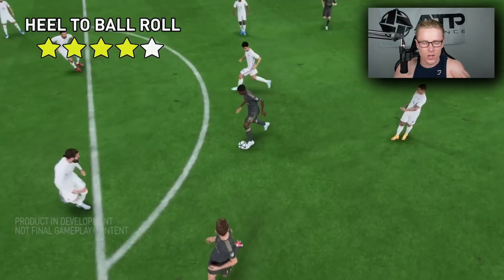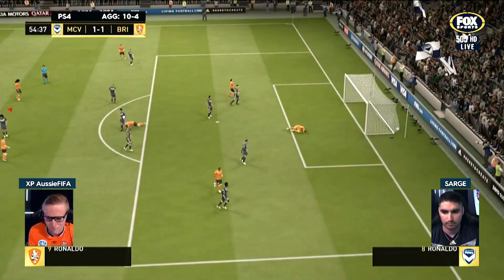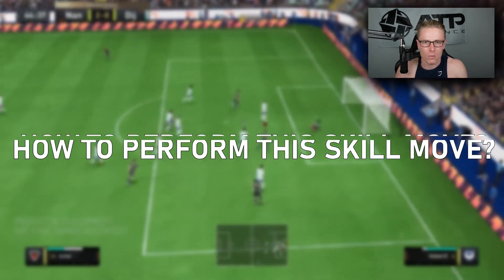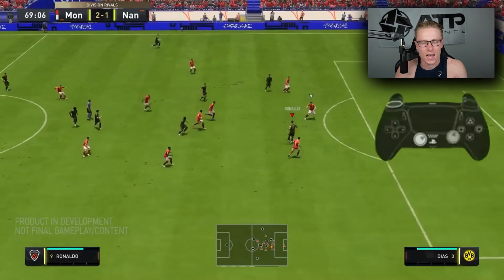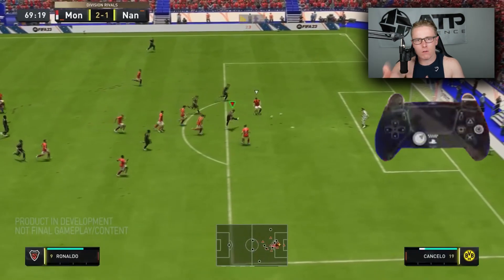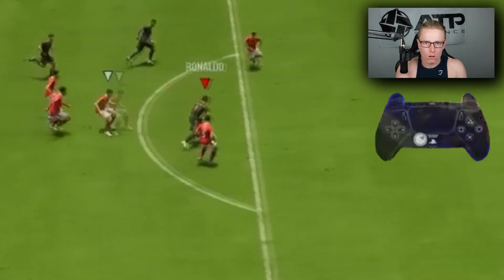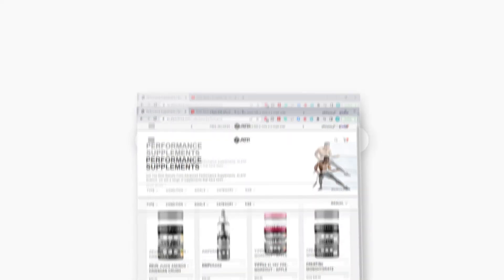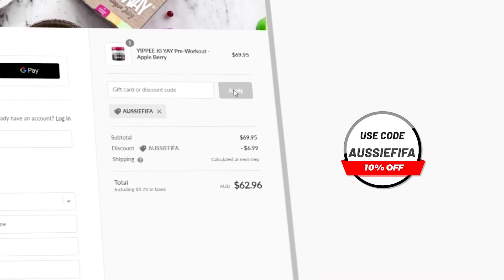FIFA 23 BACK HEEL into BALL ROLL Tutorial | *NEW* FIFA 23 SKILL MOVE Tutorial